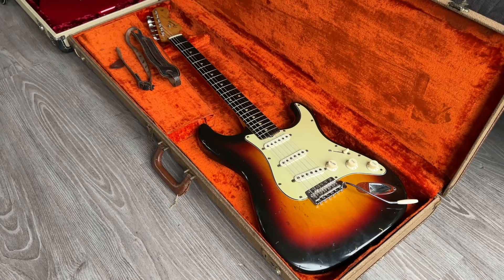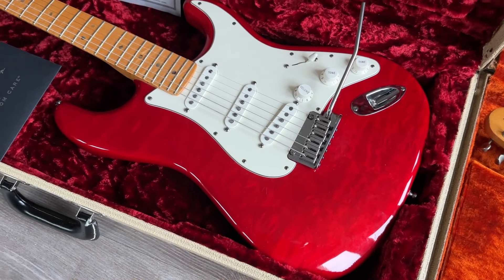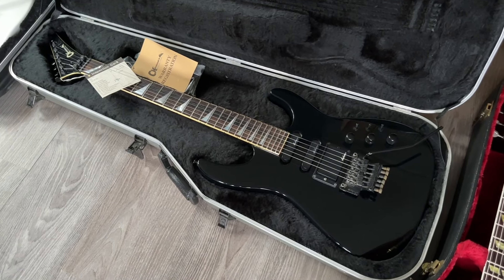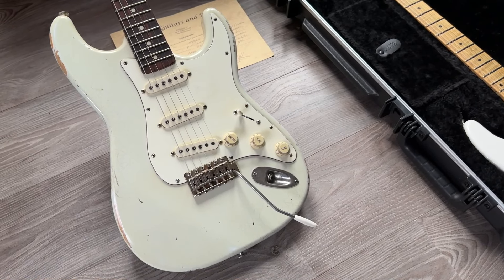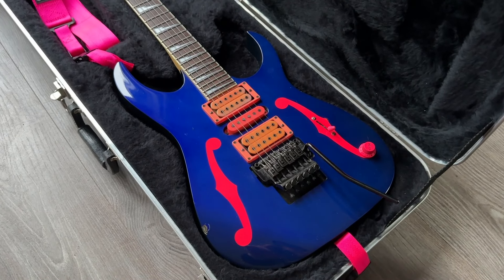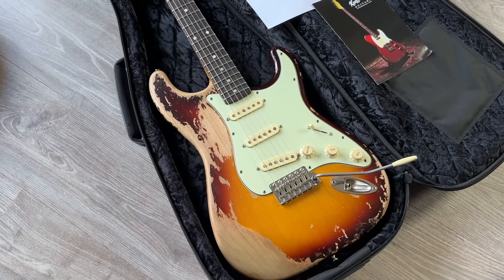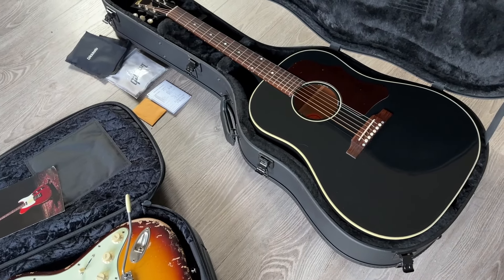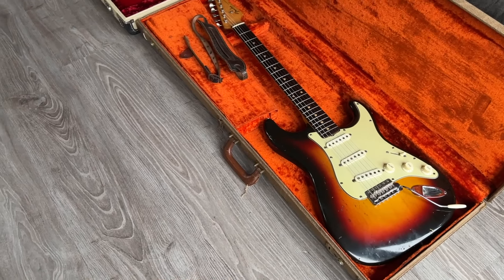This weeks arrivals! 1962 Fender Stratocaster, Gibson ES-175, Fender Relic, Haar, Ibanez PGM & More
In this video i show you this weeks new arrivals and it's a group of some very nice guitars by Fender, Ibanez, Gibson, Haar and more. Please check the video for more info ;-)

Please check my website and social media to keep updated daily on new arrivals.